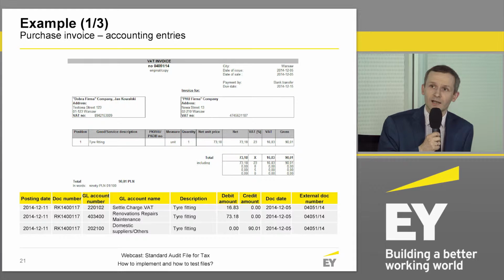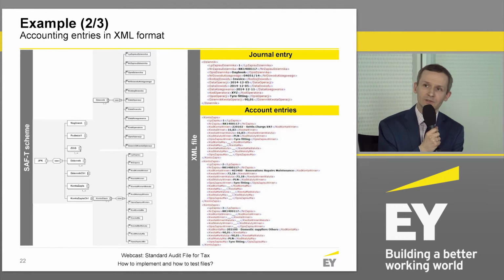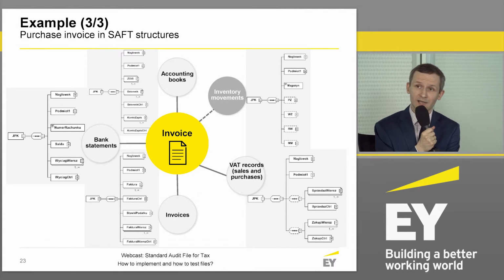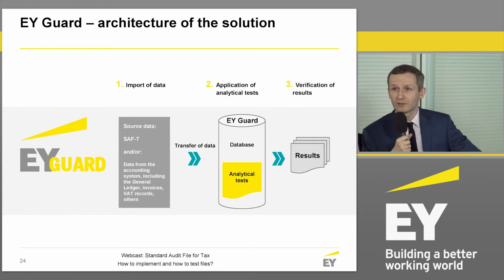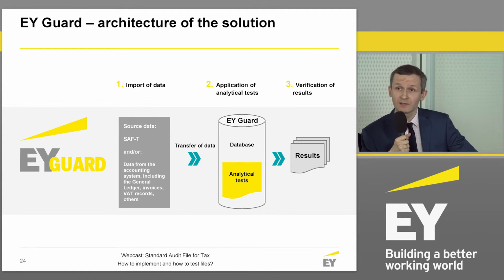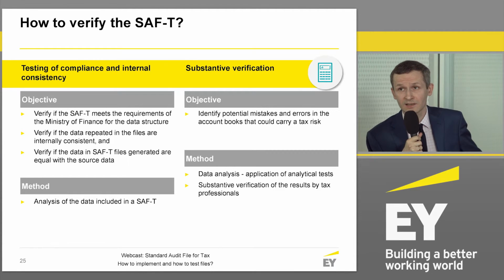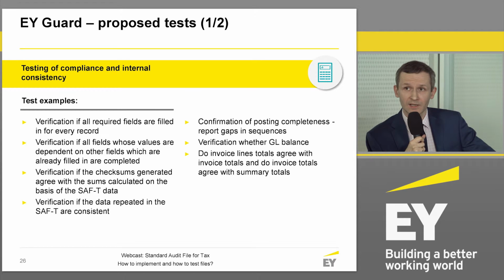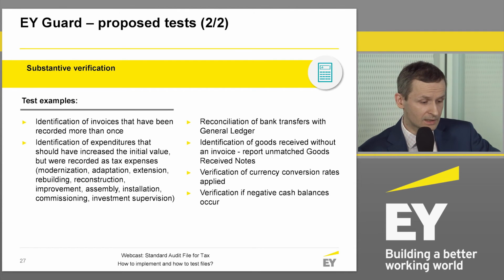SAF-T - How to implement it and how to test the files? p.4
Poland is the fifth country after Austria, Luxembourg, France and Portugal which is implementing SAF-T. From July 1st 2016, the obligation to generate SAF-T on demand of tax authorities applies to large enterprises.